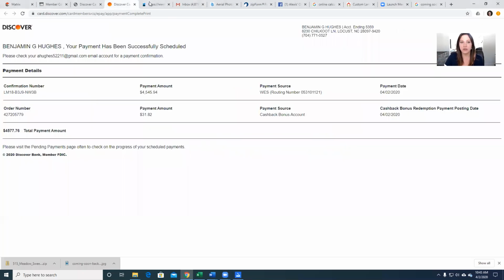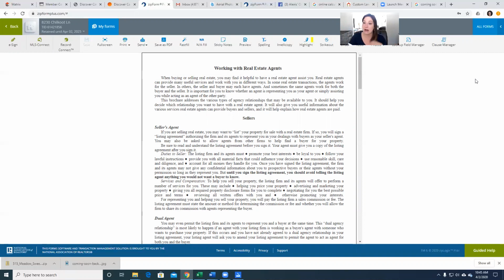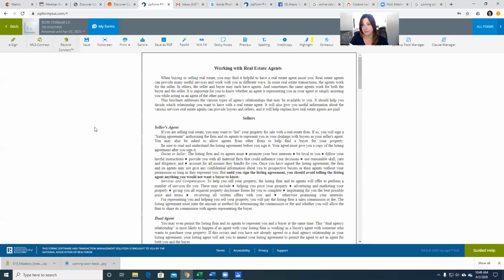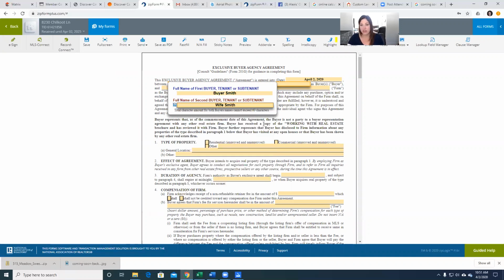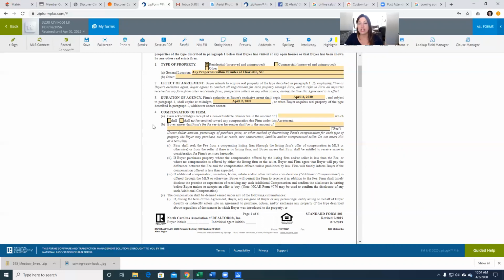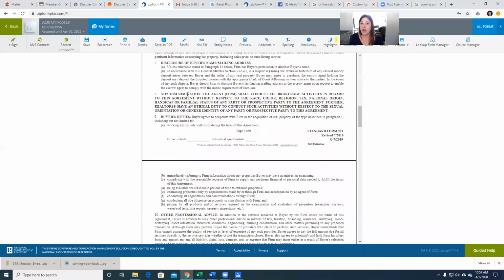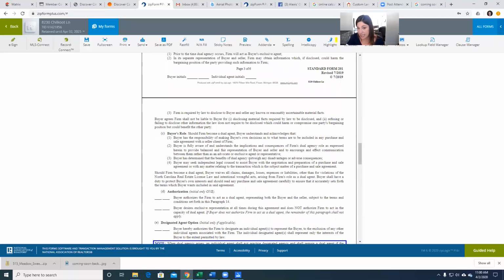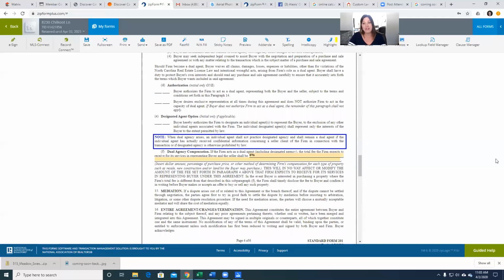How to explain Working With Real Estate Agents & Buyer Agency Agreements - North Carolina